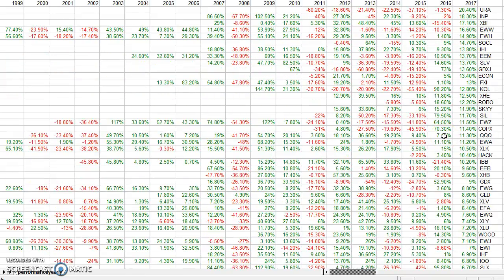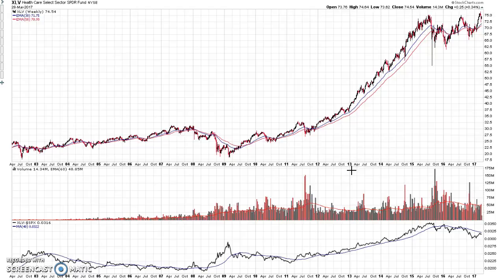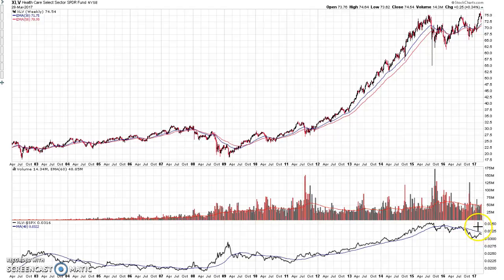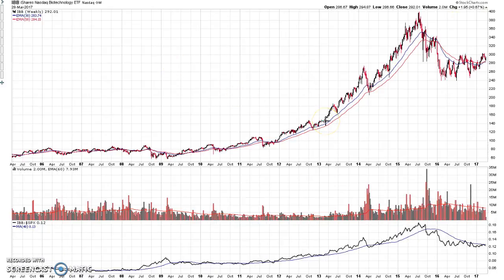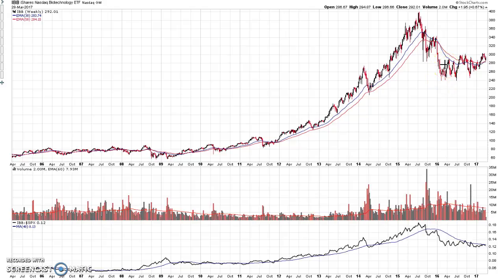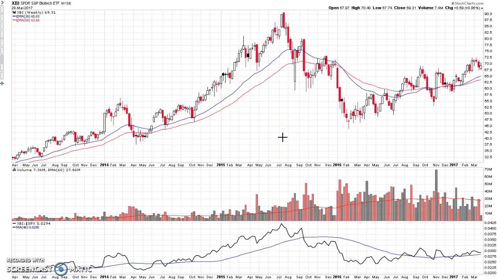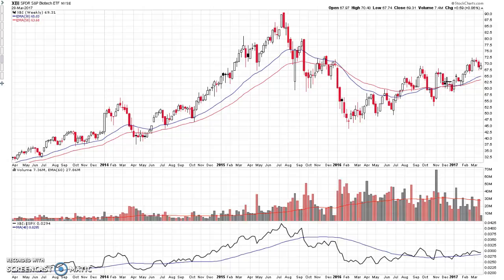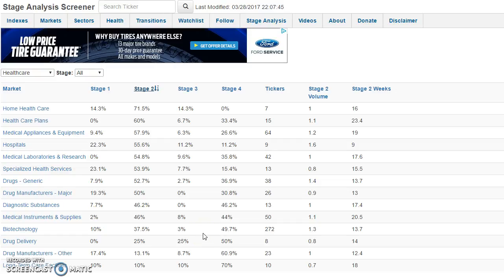Will HealthCare And Biotech Resume Market Leadership?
In this video I go over the biotech and health care sectors for the first quarter of 2017 and discuss the possible re-emergence of a bull market in these sectors.